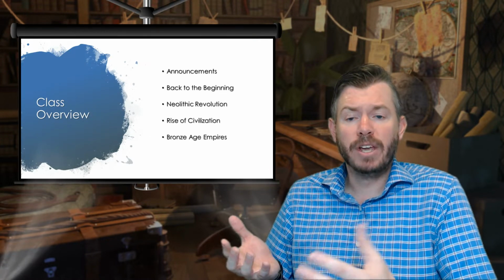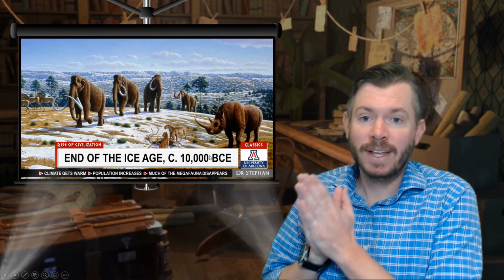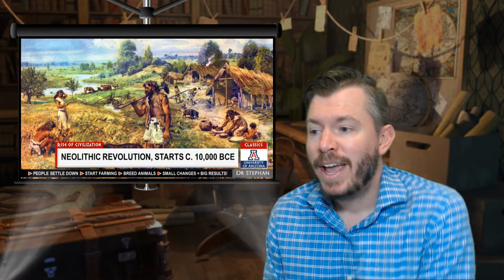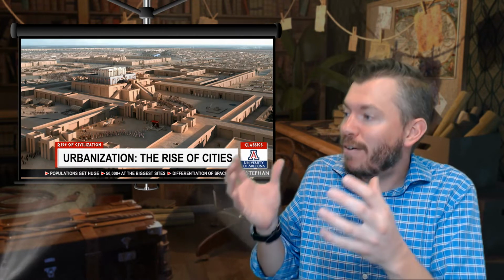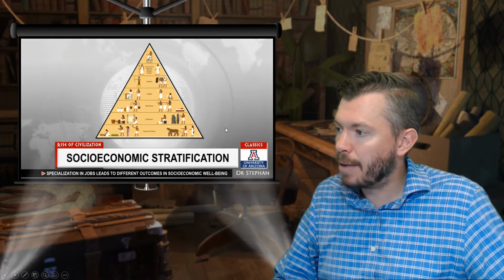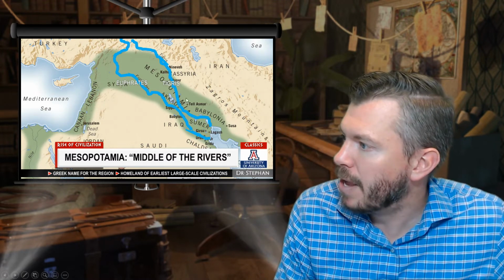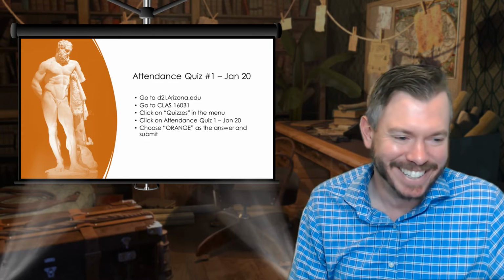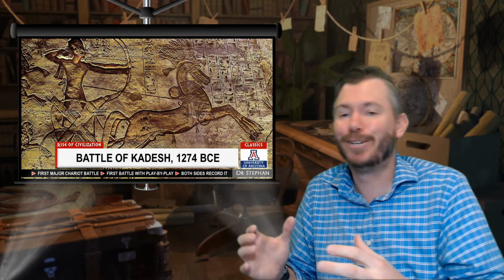Lecture 2.1 - The Rise of Civilization (CLAS 160B1 - Spring 2021)